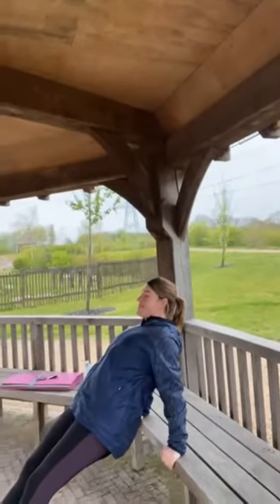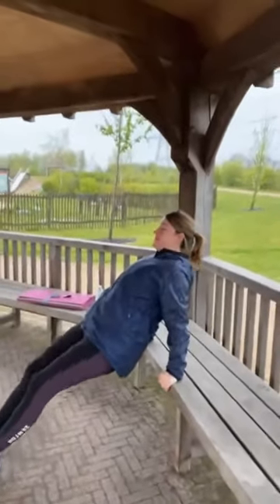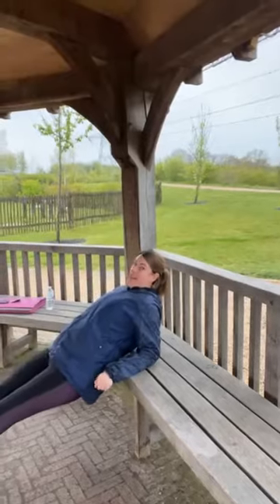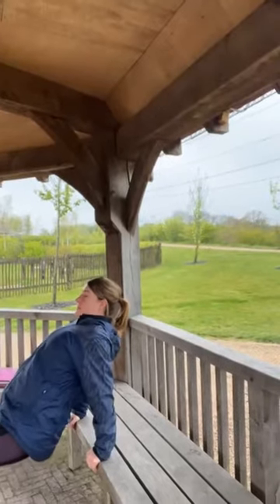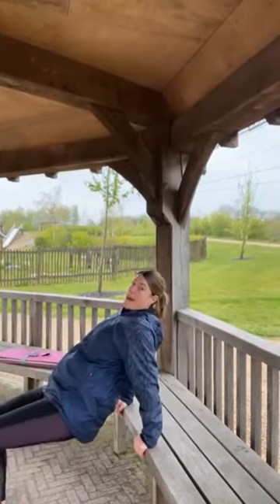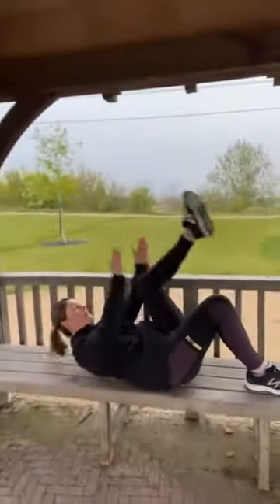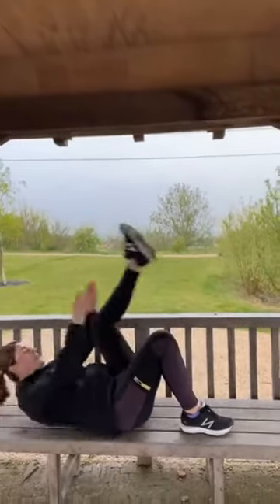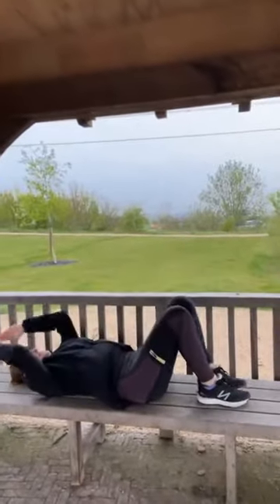Midsection meltdown ~ 1 minute abs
Daily challenge…. Midsection meltdown .
1 minute abs .